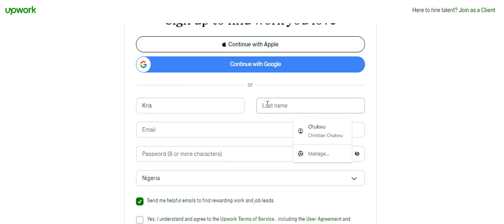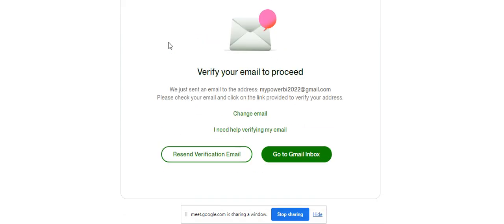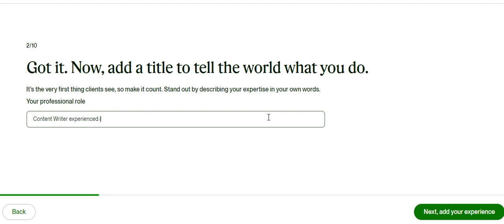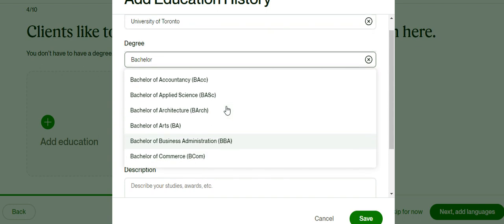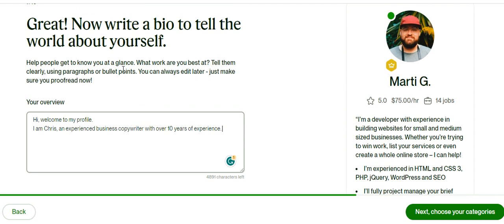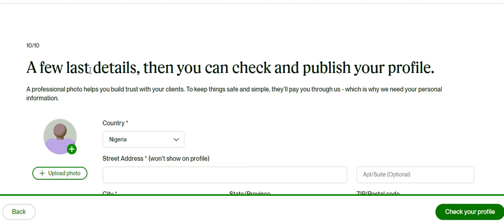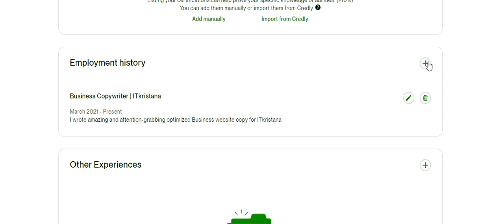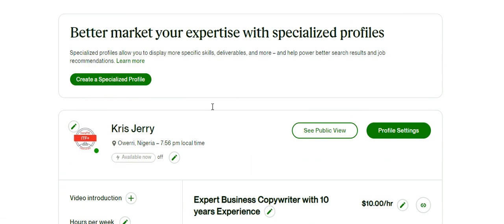Upwork Step-by-Step SignUp Process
Practical step-by-step guide on how to sign up on Upwork as a beginner.

Everything you need to know about the Upwork signup processes has been demonstrated in this hands-on video.